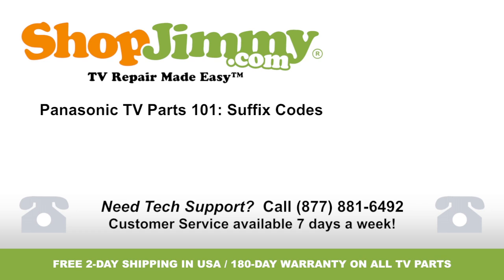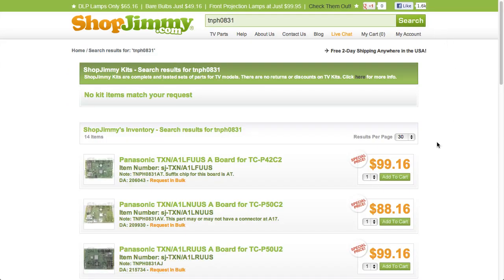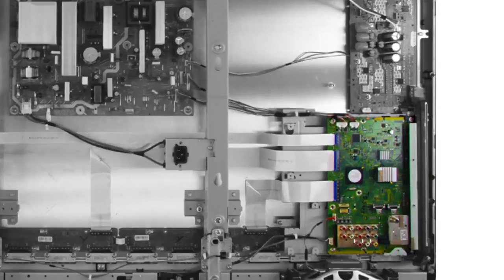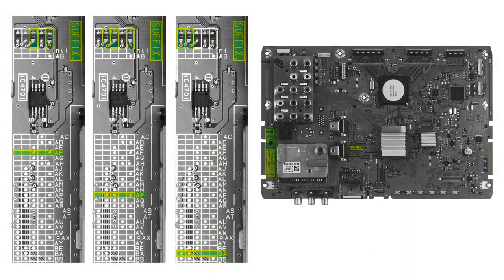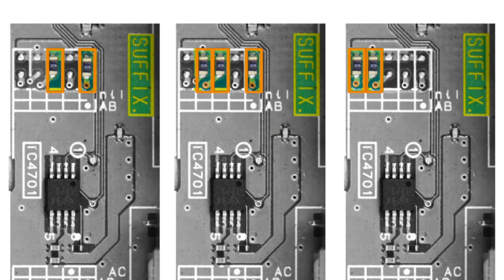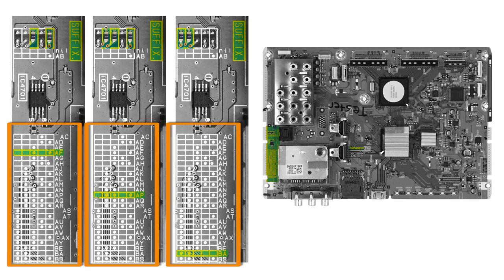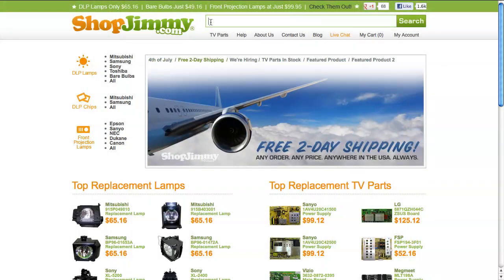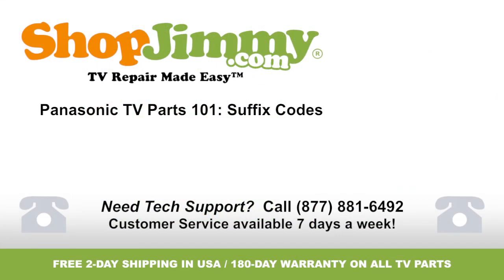Panasonic Plasma TV Repair-Understanding Suffix Codes for A Main Boards-How to Fix Plasma TVs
Panasonic Plasma Main Boards Suffix Codes & How to understand

Here at ShopJimmy.com, we have learned that while some Panasonic A Boards (aka Main Board) look alike and may even have the same board number, they are incompatible. In most cases, the clue to finding a compatible A Board lies within the suffix code grid printed on the circuit board. They can be hard to locate and difficult to decipher. This video tutorial shows how to identify the suffix grid on a Panasonic A Board, and how a sequence of open and closed resistors found near the grid determines the suffix code for each A Board.

to search the hundreds of thousands of TV parts in our inventory.
Sometimes searching a Panasonic A Board number on shopjimmy.com returns multiple search results.
To the naked eye all of these search results look the same. and in some cases more than one part may even be listed for the same TV model numbers.
If you take a look at all the search results there is a note under each item containing suffix information.
You may ask yourself where did this suffix come from?
Although you may not have seen it at first glance, this suffix information is printed within a tiny grid on your Panasonic A Board.
Scan over your board until you find a grid of dots and letters.
While grid location may vary, these grids are commonly found along the edge of the board closest to the tuner and component inputs.
Not very far from the grid is a printed box that reads suffix.
Next to it is a printed box containing a line or lines of open and closed resistors.
A closed resistor means that there is a small coded medal piece or jumper connecting two adjacent silver solder points.
An open resistor means that there is no jumper connected between two adjacent silver solder points.
holding the board so that the suffix grip is upright and starting from the left identify the arrangement of open and closed resistors.
Each line on the suffix grid has a unique pattern of dots which represents an arrangement of closed resistors.
Find the arrangement of dots on the grid that match the arrangement of closed resistors on your board, and the corresponding suffix code for your a board will be printed next to it.
Going back to shopjimmy.com search your a board part number again this time including the correct suffix code at the end.
Unless otherwise noted the item in your search result will be the exact replacement for your original A Board.